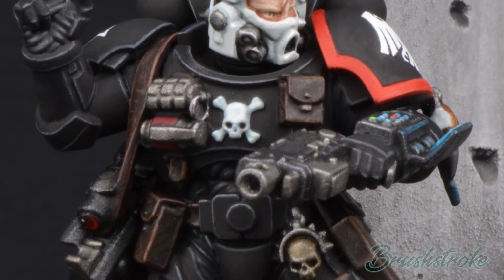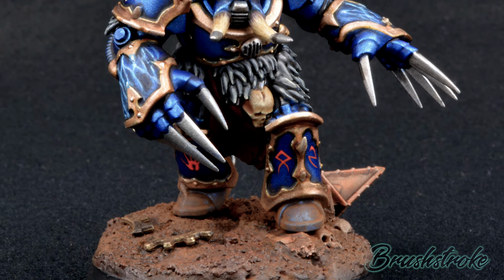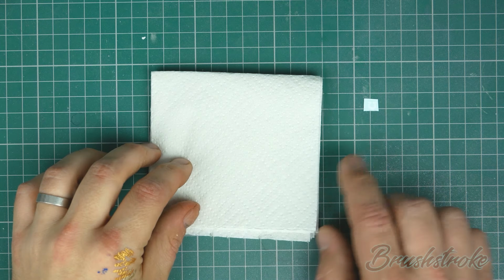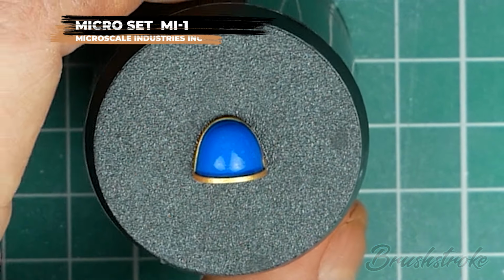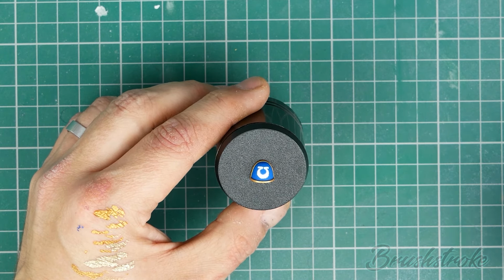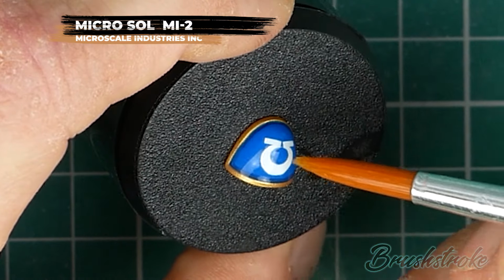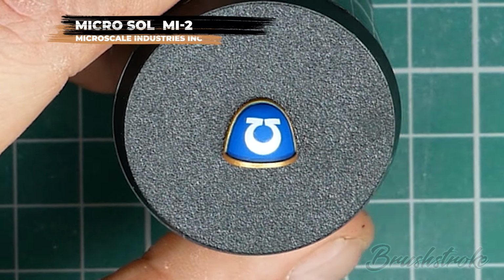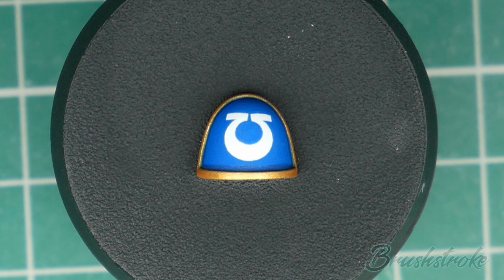How To Perfectly Apply Transfers / Decals Using Microset & Microsol: A Step-By-Step Guide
Want to get a flawless, "painted on" look for your transfers? Then this is the video for you!

In this quick and simple guide I will lead you through the steps to apply transfers to your models using MicroSet and MicroSol, so that they are so clean and smooth people will be asking "Wow! is that freehand? .
Perfect for painters of all levels with technique details and tips.

PRODUCTS USED:

🔸 MODEL USED
Space Marines

Artis Opus brushes

🔸 MICROSCALE INDUSTRIES
Micro Set
Micro Sol